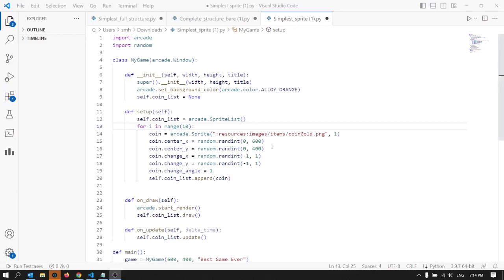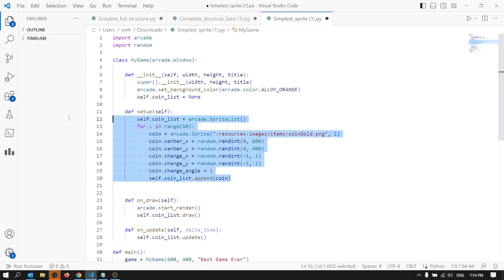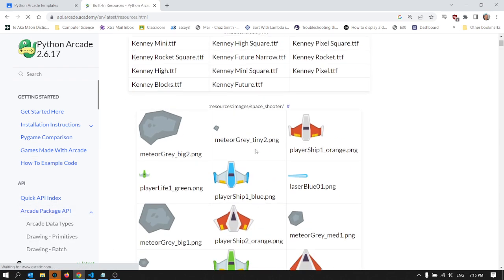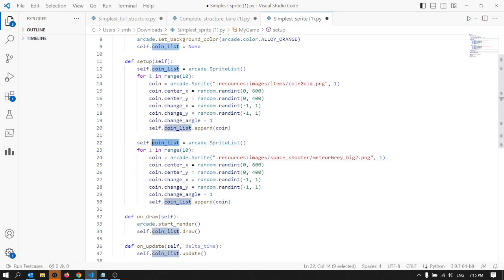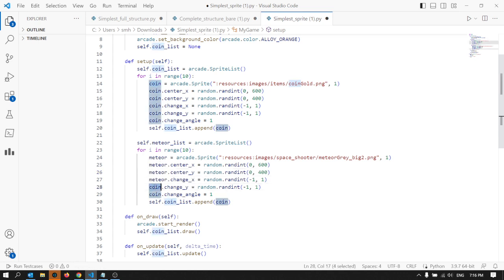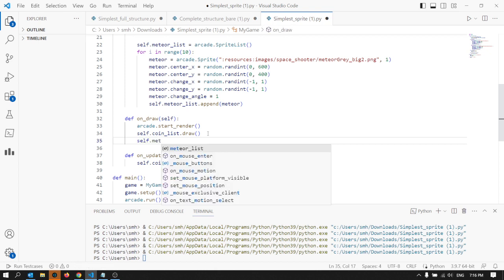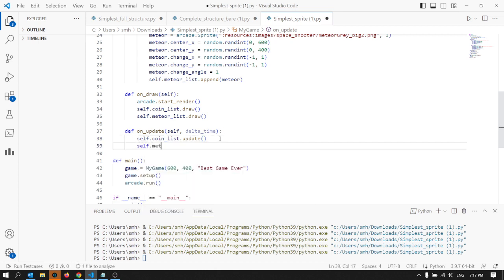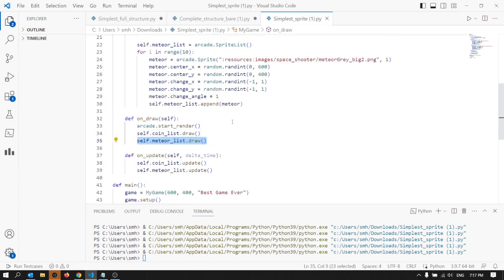Introduction to working with sprites in Python arcade - video 2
More sprites and sprite_lists